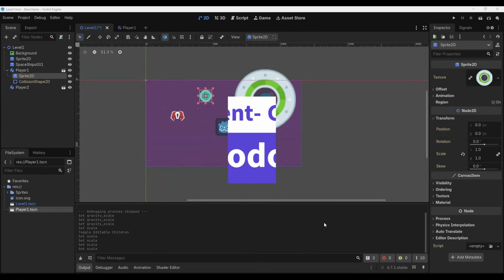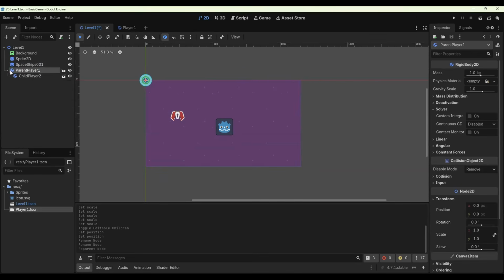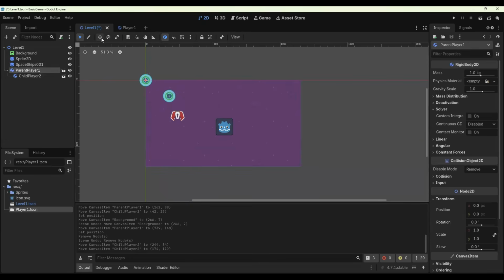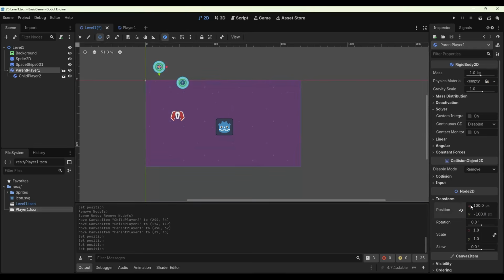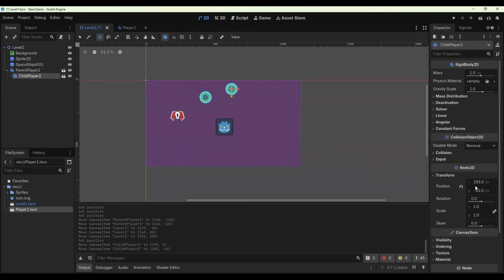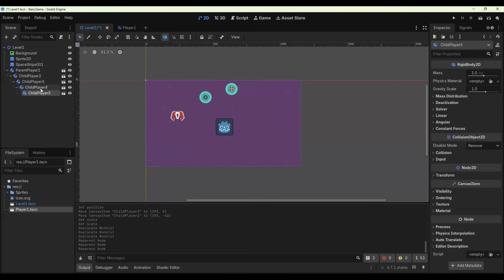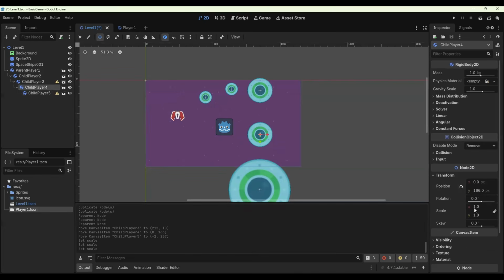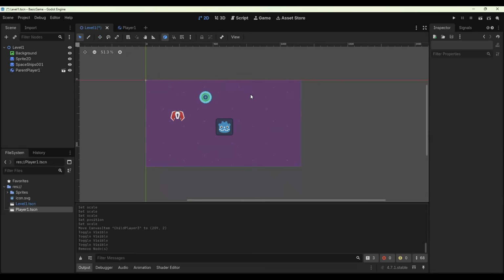Lecture 9: Parent - Children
This is a video lecture for Godot 4.
This lesson provides a tutorial on the parent-child relationship between nodes in Godot 4, covering how to create parent-child hierarchies, how properties are inherited, and how changes to parents affect children. The key topics covered are:
1) Introduction to Parent-Child Relationships
• In Godot, nodes can be organized into hierarchies where one node is the parent and others are its children.
• Children inherit properties and behavior from their parents.
• Understanding this relationship is fundamental to building complex scenes efficiently.
2) Creating a Parent-Child Relationship
• Start with two instances of a scene (e.g., Player One and Player Two) that are siblings (same level).
• To make one node a child of another:
1. Select the child node (e.g., Player Two) with left click.
2. Drag it onto the desired parent node (e.g., Player One) in the Scene panel.
3. The child now appears indented under the parent.
• Result: Player Two is now a literal child of Player One.
3) Moving Parent and Child Nodes
• When you move the parent node, the child moves with it.
• However, you can still select and move the child independently.
• Example:
o Move the parent (Player One) using the Move Tool.
o The child (Player Two) follows and maintains its relative distance from the parent.
o Select the child and move it separately—it moves independently but remains a child.
• Reset: Use the reset option in the Transform section to return nodes to their default positions.
4) Deleting Parent and Child Nodes
• If you delete a parent node, all its children are also deleted.
• Example:
o Select the parent node and press Delete.
o Confirm deletion—both parent and child nodes are removed.
o Press Ctrl + Z to undo the deletion and restore both nodes.
• This behavior is important to remember when cleaning up scenes.
5) How Properties Are Inherited
• Changes made to a parent node affect all its children.
• Children's properties are set relative to the parent's properties.
• Examples:
o Position: If you move the parent, the child moves with it, maintaining the same offset.
o Scale: If you set the parent's scale to 2, the child's scale of 1 becomes effectively 2× its original size (relative to the parent).
o Visibility: If you make a parent invisible, all children become invisible as well.
• This inheritance applies to all properties (position, scale, rotation, visibility, etc.).
6) Introduction to the Coordinate System
• Godot uses a 2D coordinate system:
o X-Axis: Horizontal (left to right).
o Y-Axis: Vertical (top to bottom).
o The origin is at (0, 0), where both axes intersect.
• Movement:
o Positive X moves right; negative X moves left.
o Positive Y moves down; negative Y moves up (unlike traditional math where positive Y goes up).
• Example:
o Set Position to (100, 0) → moves 100 pixels to the right.
o Set Position to (0, -100) → moves 100 pixels up.
o Set Position to (-100, 0) → moves 100 pixels to the left.
• The Transform section in the Inspector shows the node's position, scale, and rotation.
7) Multi-Level Parent-Child Relationships (Grandchildren)
• A child node can also have its own children, creating multiple levels of hierarchy.
• Example Hierarchy:
o Level 1: Parent (Player One)
o Level 2: Child (Player Two)
o Level 3: Grandchild (Player Three)
o Level 4: Great-Grandchild (Player Four)
o Level 5: Great-Great-Grandchild (Player Five)
• Changes at any level affect all descendants below that level.
• Example with Scale:
o Player Two scale = 1
o Player Three scale = 2 (relative to Player Two)
o Player Five scale = 2.5 (relative to Player Four)
o Player Five effectively becomes 2.5× the size of Player Three because it inherits from multiple levels.
• Example with Visibility:
o Make Player Three invisible → Player Four and Player Five also become invisible.
o Player One and Player Two remain visible because they are ancestors, not descendants.
8) Key Takeaways
• The parent-child relationship works across all properties in Godot.
• This system is powerful for creating complex scenes with consistent behavior.